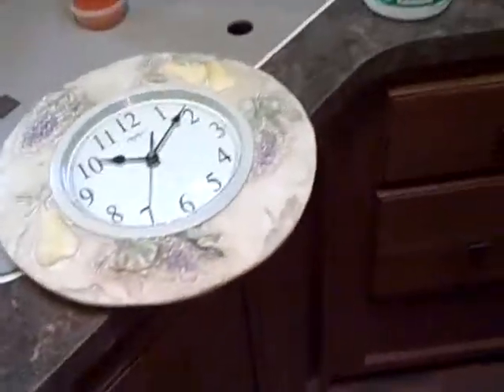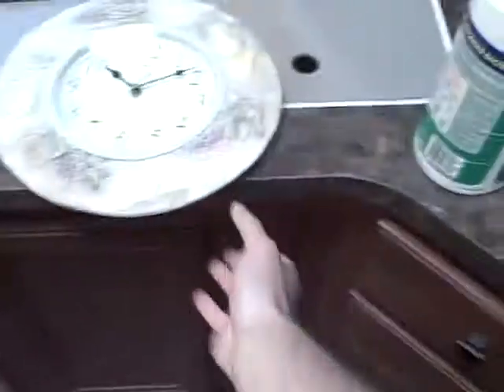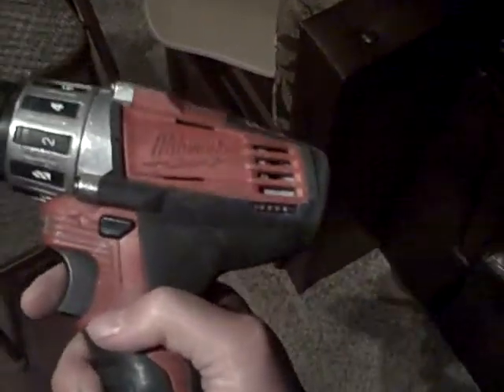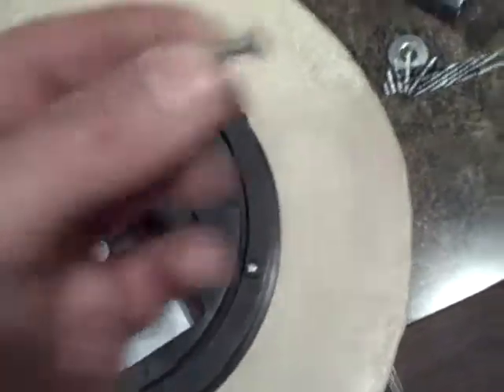Camper Projects Part 5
A clock mount for the camper wall.